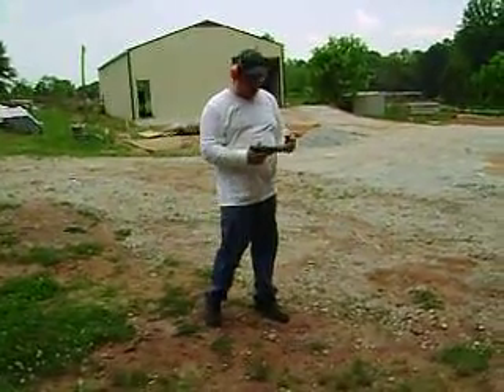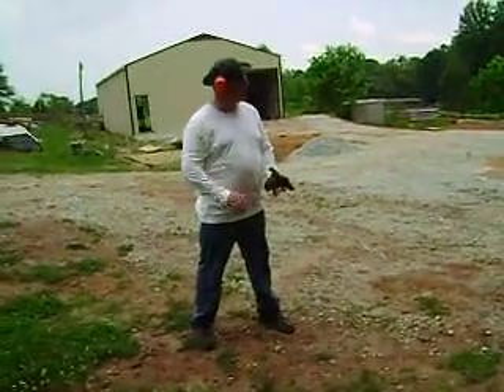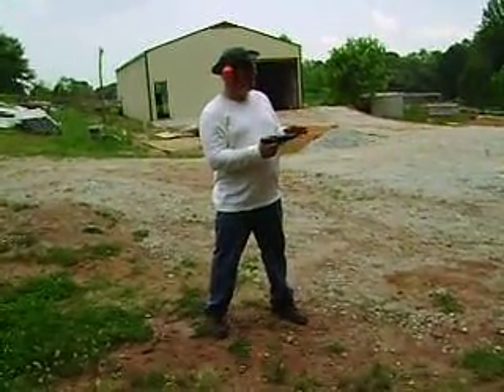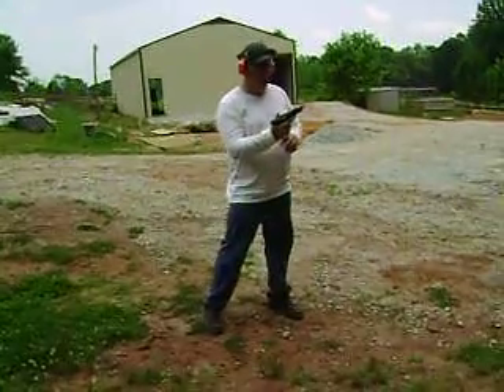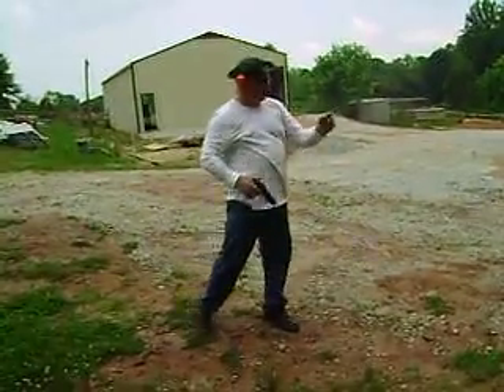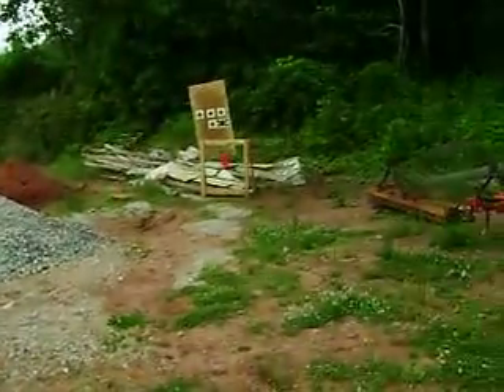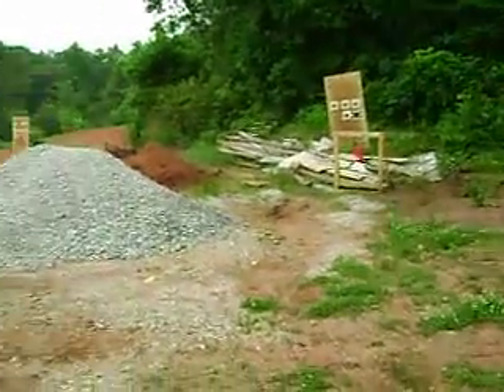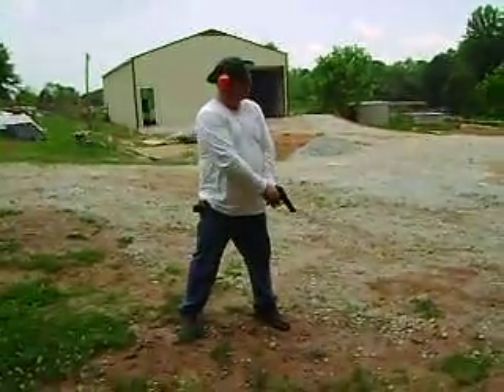Gun Control. 3 major handgun manufactures take aim.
Shooting a few of the full size wonder 9's.

Nothing wrong with a 9mm.  Don't ever let anyone tell you that there is a problem with them, unless you need something for Grizzly country.